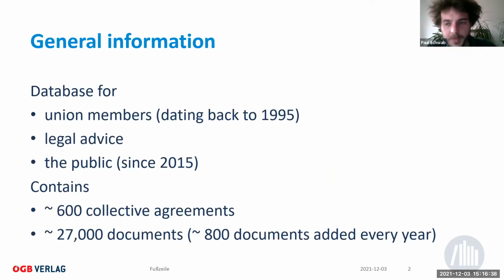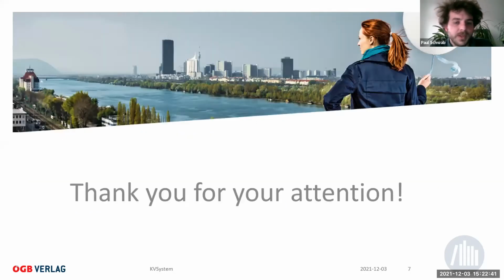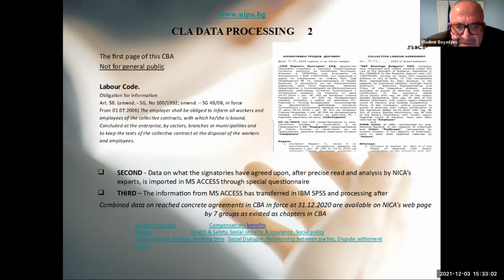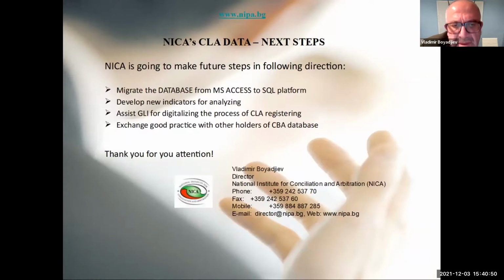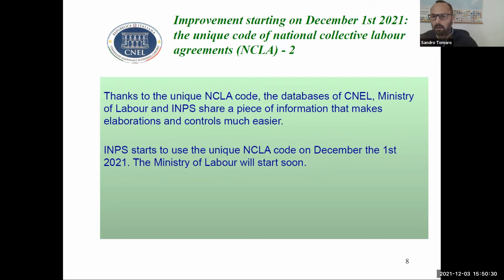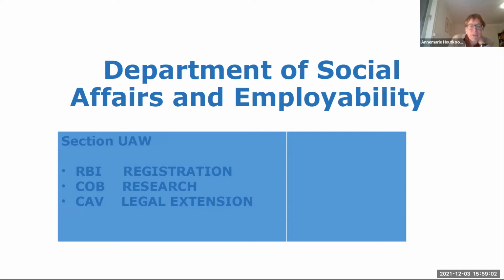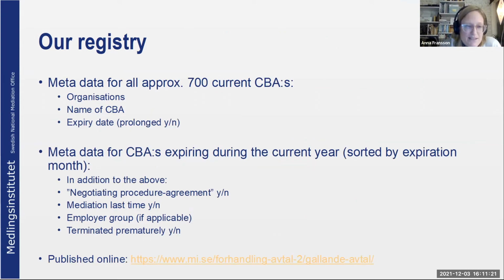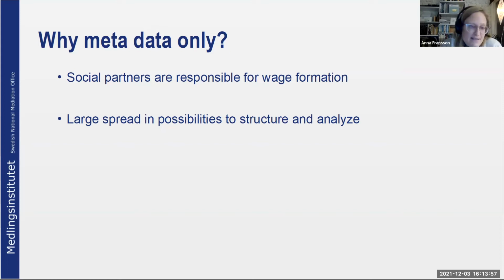Interactive Webinar on Collections of Collective Agreements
Learn more about the event that took place on December 3, 2021,